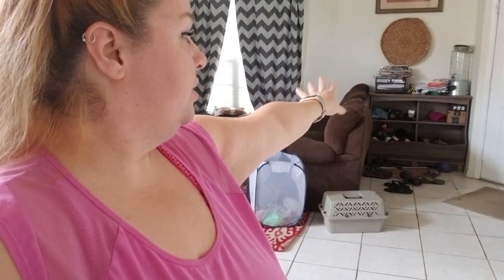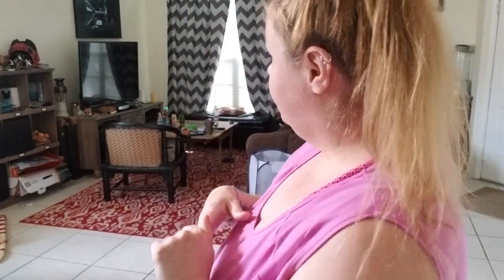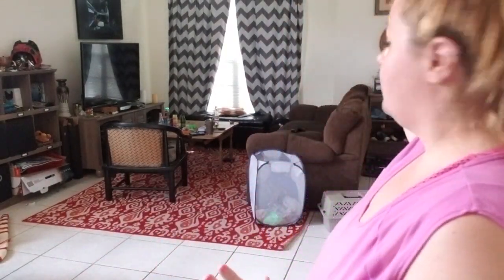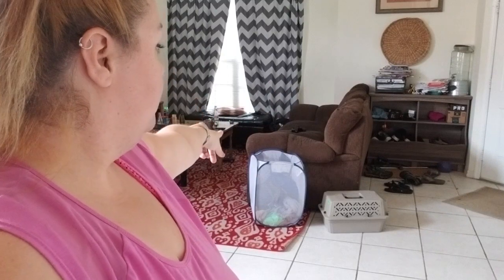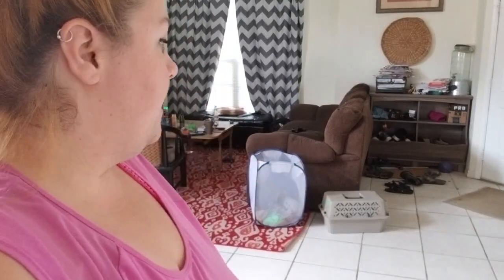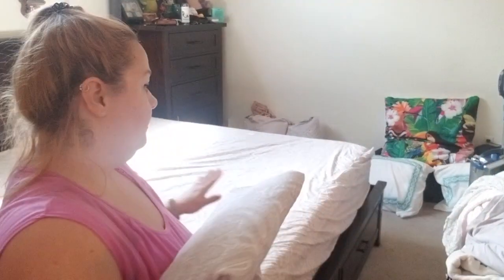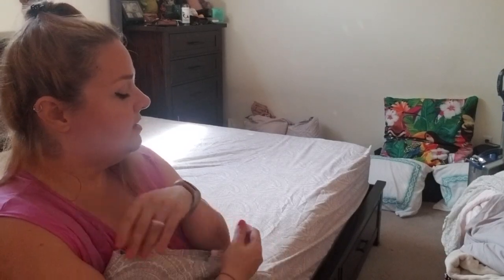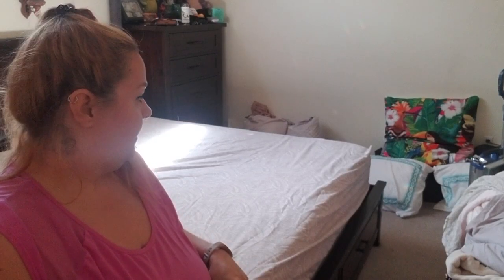Epic Friday Clean with Me!!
Every Friday I do "Friday Cleaning", nothing too in depth, just getting everything ready for the weekend.  Front room, kitchen, living room and master bedroom!! Clean with me!!

Earn money online just by shopping online!!